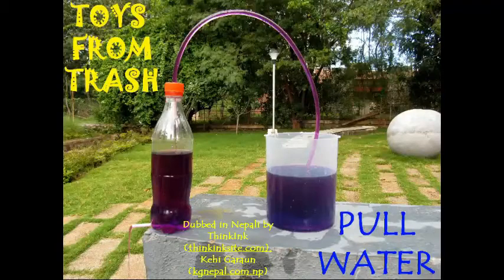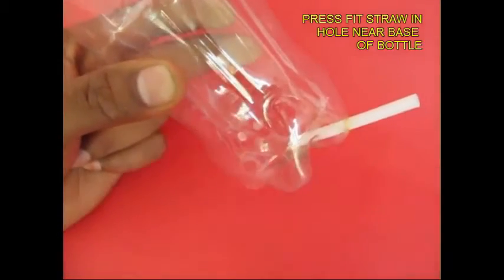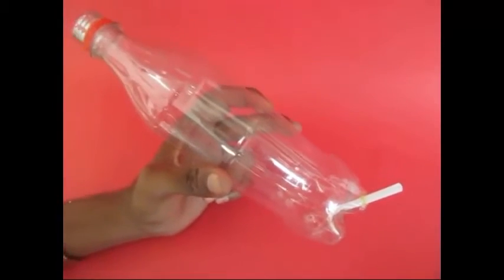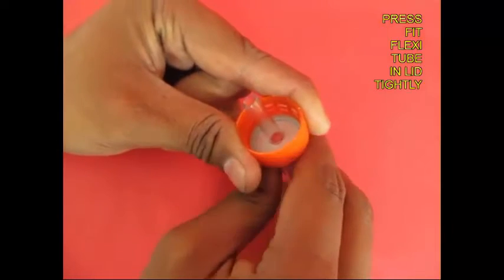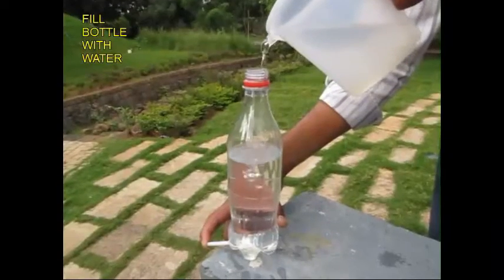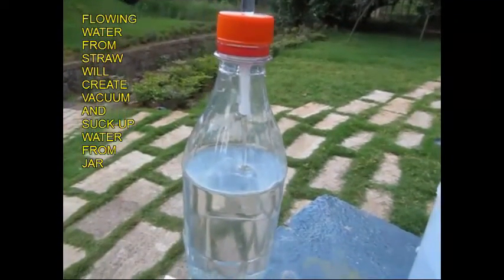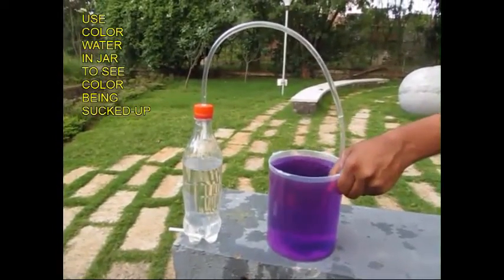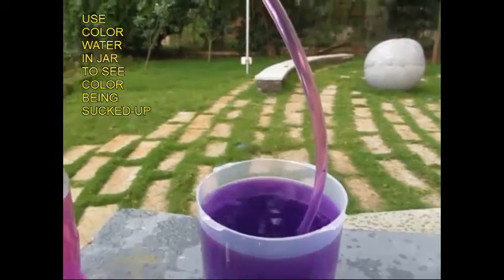Pulling Water | Nepali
For doing this fun experiment with water you need a 500-ml plastic bottle, a stiff straw, rubber glue, a flexi-tube and a scissors. Press fit a 5-cm stiff straw near the base of the bottle. Seal the joint with rubber glue. Make a hole in the bottle lid and press fit a flexi-tube in it. Now shut the end of the stiff straw with your finger and fill the bottle completely with water. Screw the lid on the bottle with the flexi-tube. Now place the right end of the flexi-tube in a jar of water and remove your finger from the bottle straw.
Now lift the jar and by Siphon water from the jar will enter the bottle. The water flowing from the lower end of a bottle will create a partial vacuum and suck water from an adjacent jar. This is a very creative experiment on water and air.